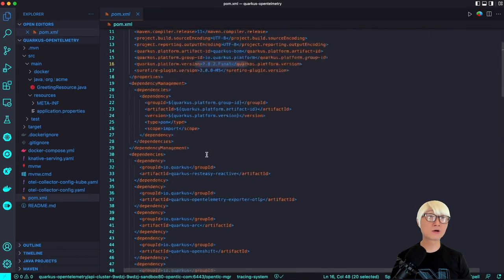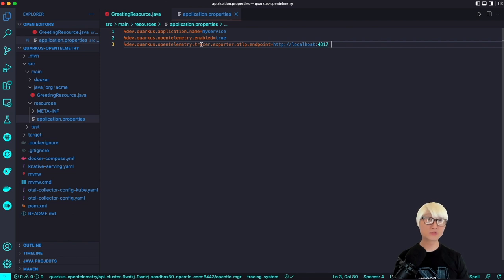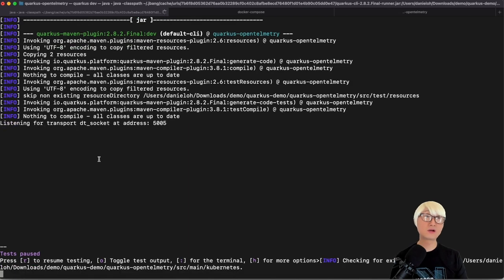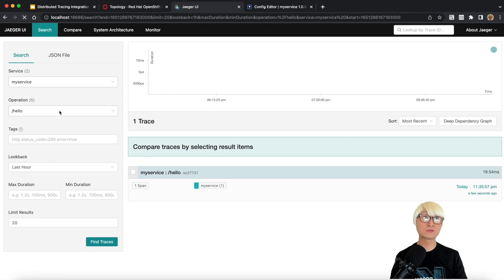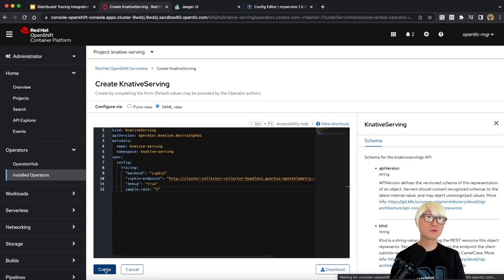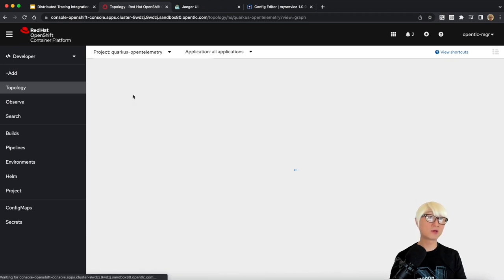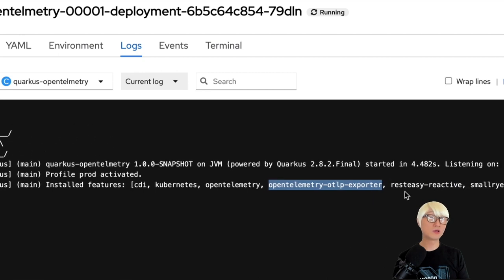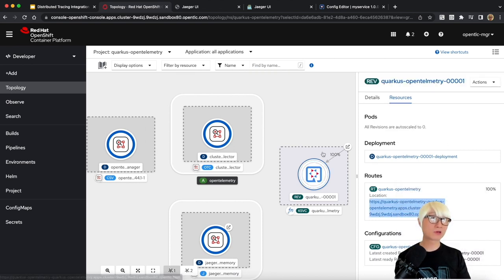Distributed tracing integration with OpenTelemetry, Knative, and Quarkus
The OpenTelemetry project addresses the needs of modern, containerized environments running microservices and serverless applications on Kubernetes and cloud systems. This video shows you how to integrate OpenTelemetry into a Java application using the Quarkus framework.